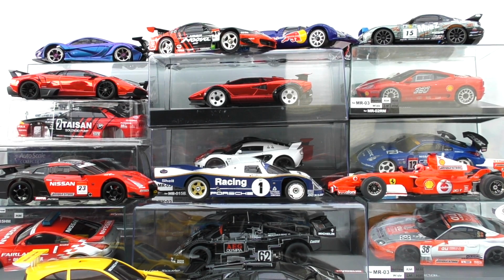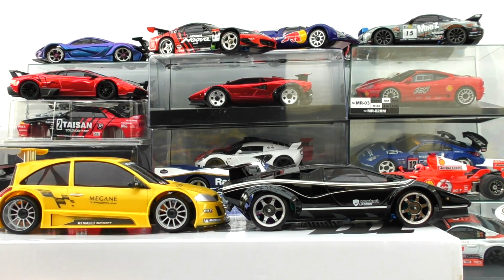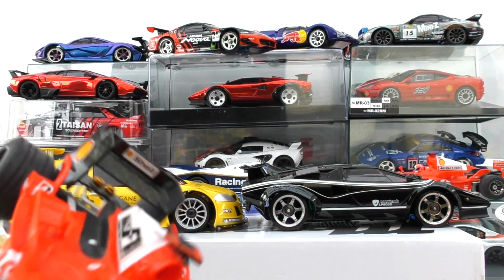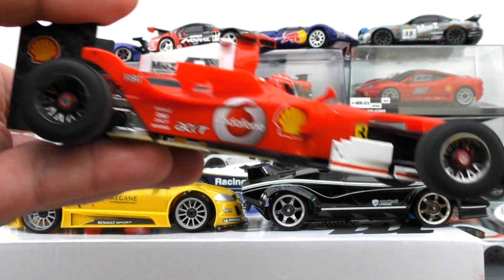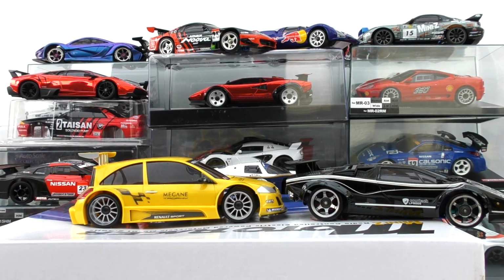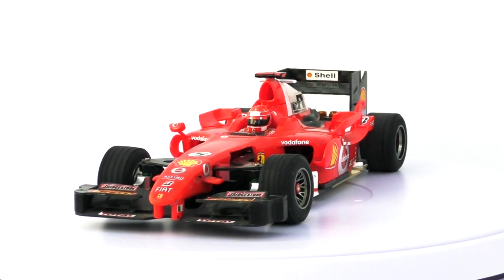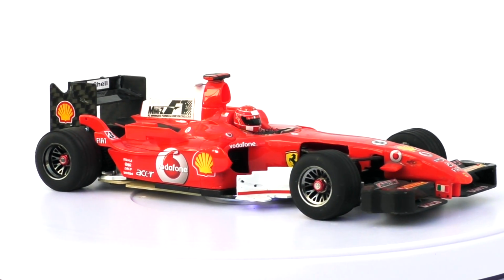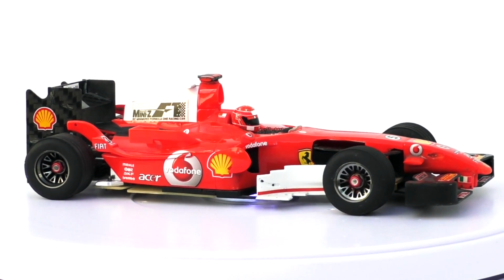!!!!! KYOSHO MINI Z ***RARE*** UNBOXINGS 103 !!!!!